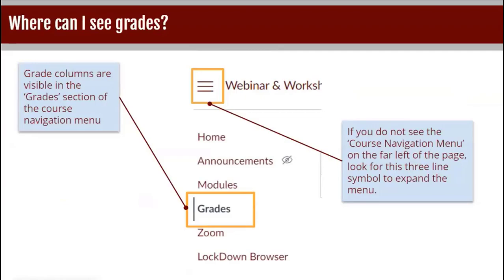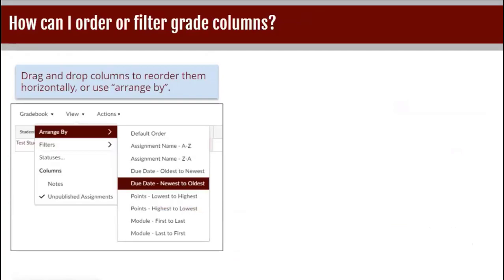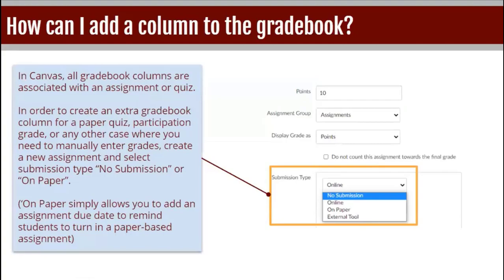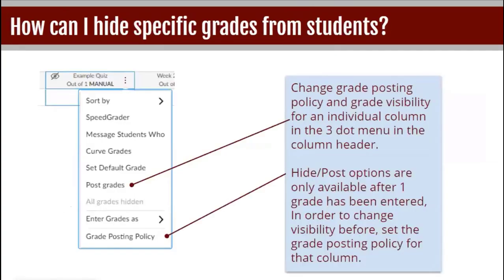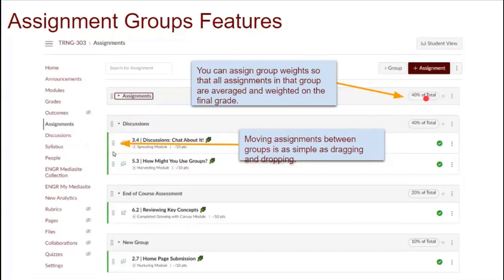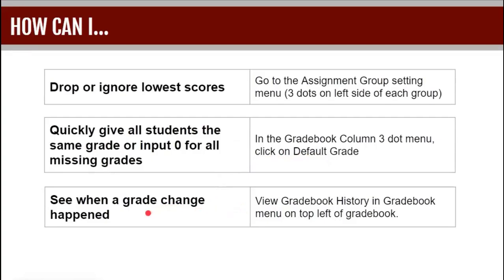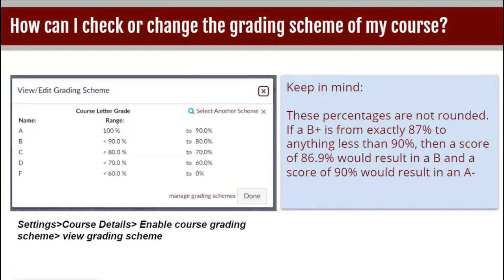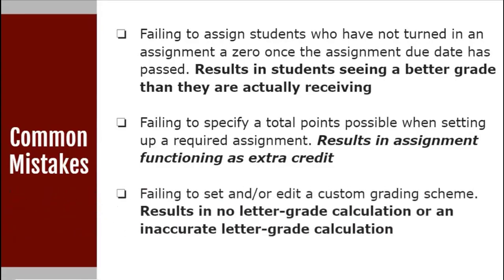Canvas Gradebook Basics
In this session targeted at Canvas beginners, we will go over the basic functions of the Canvas gradebook and how it works.
Topics:
00:00 Introduction
01:09 Agenda
01:34 Where can I find grades?
02:12 What does the gradebook look like in Canvas?
03:17 Where can I see student submissions?
04:18 How can I find a grade column? Filtering & ordering columns
05:38 How can I sort student results & status within a column?
07:00 What does the search bar do?
07:22 How can I add a column to the gradebook?
09:05 How can I hide all grades from students?
11:18 How can I export an Excel file of the gradebook?
12:06 How can I group or organize my grades?
15:35 How can I drop the lowest score and other gradebook functions?
17:28 Audience Question: How to input 0 for all missing grades
18:33 Keyboard Shortcuts
18:48 End-of-Semester Checklist
19:59 How can I check the grading scheme of my course?
20:43 Concluding the course and submitting to Howdy
21:32 Common mistakes
22:57 Resources and Conclusion